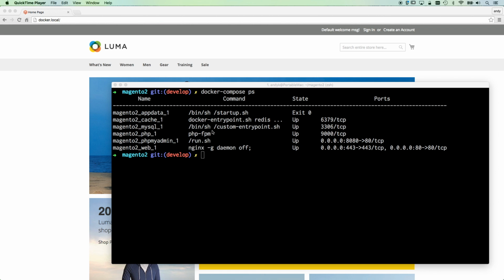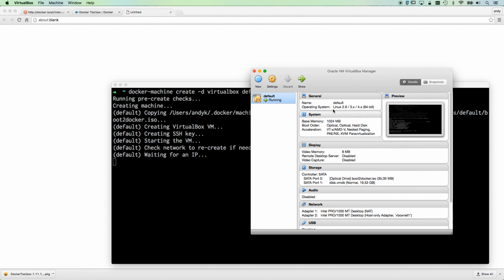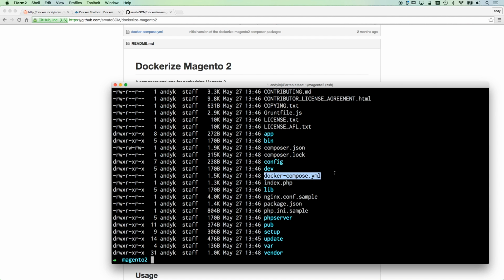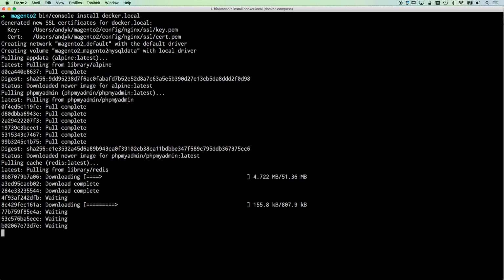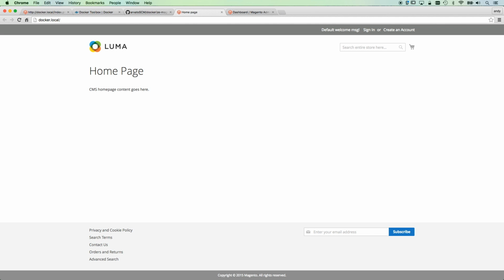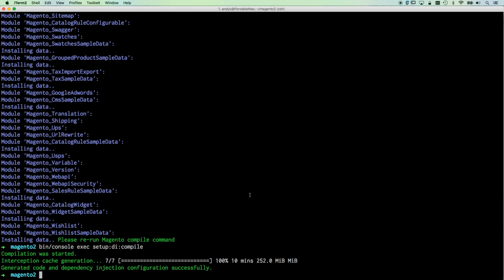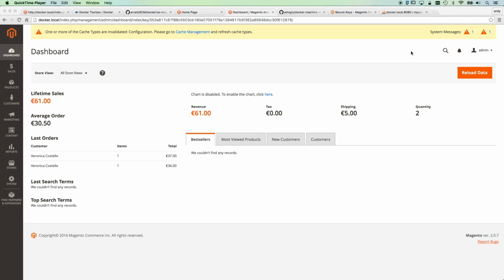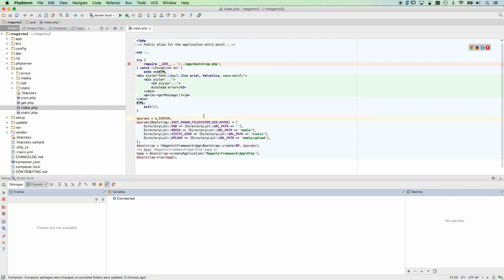Running and developing Magento 2 with Docker on your Mac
A screencast on how to dockerize a Magento 2 shop project on a Mac using Docker Machine with NFS shares (as of May 2016).

Content:

1. Docker Toolbox Installation
2. Create a new Magento 2 project
3. Dockerize the Magento 2 project
4. Review of the components of a dockerized Magento shop
5. Magento 2 installation with Docker
6. Using NFS for Docker Machines to better performance
7. Magento Sample Data Installation
8. Module Installation
9. Debugging